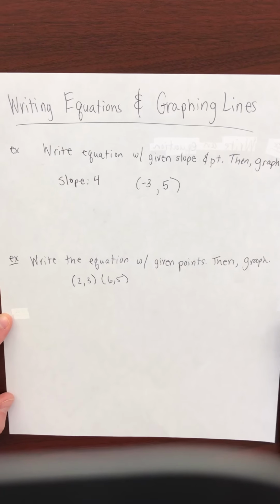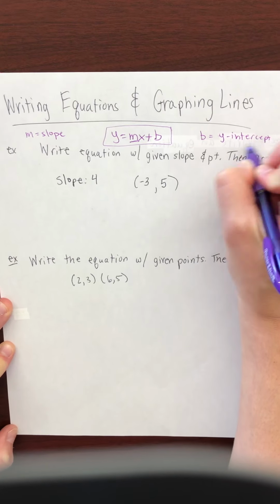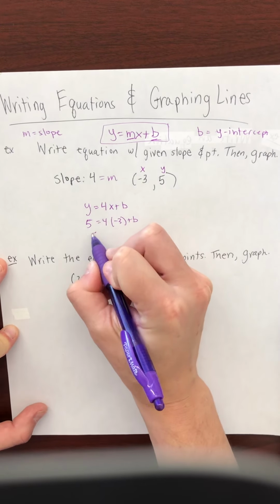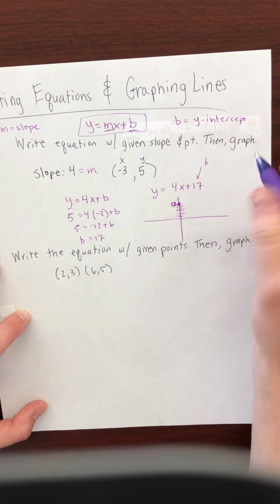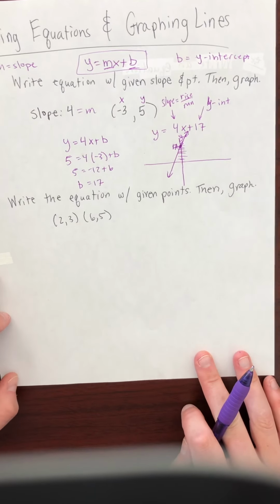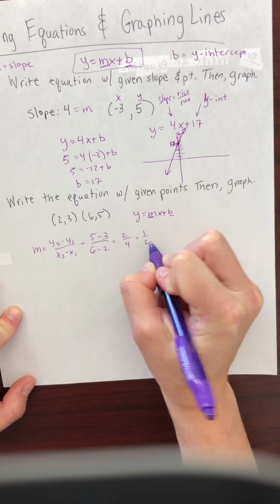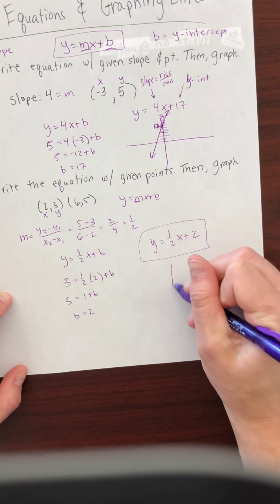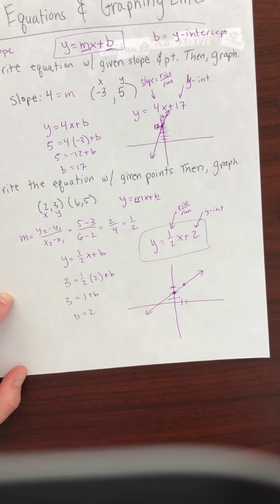Writing Equations and Graphing